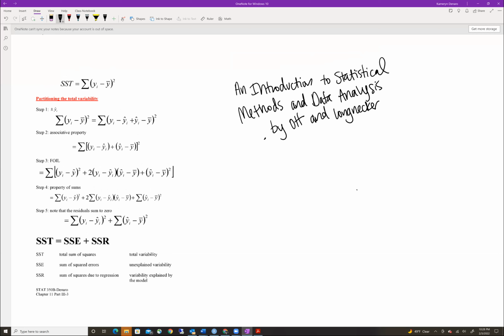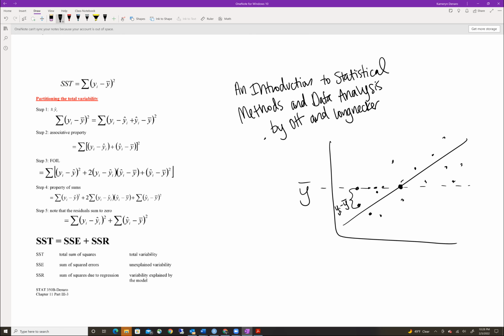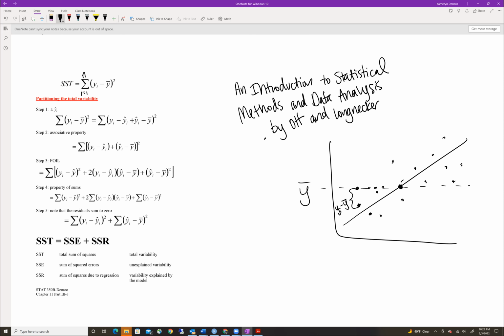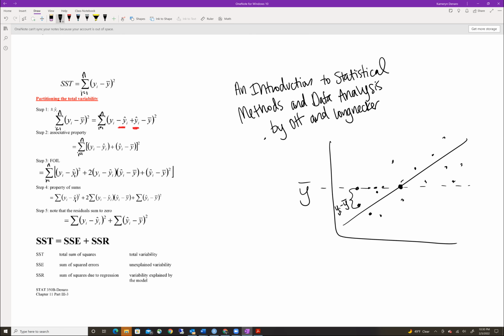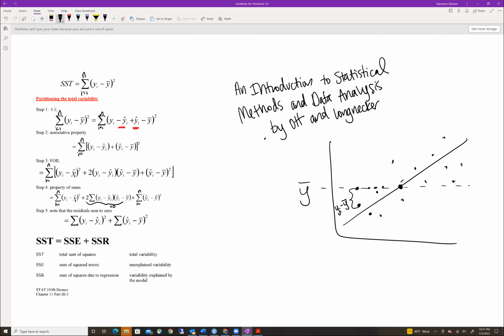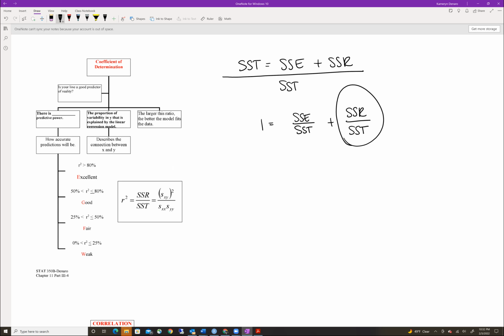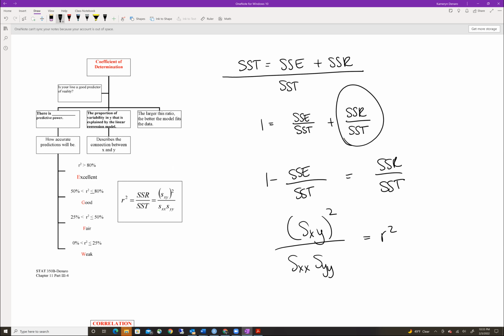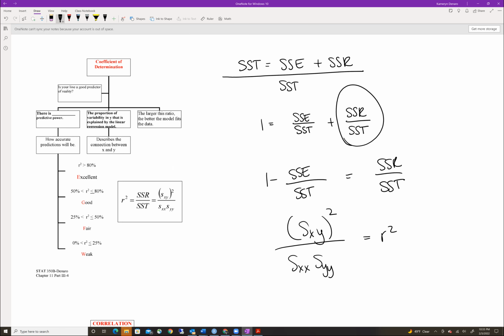An Introduction to Statistical Methods and Data Analysis (Chapter 11 Part III Video 2)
Chapter 11
Part III
Video 2
Linear Regression